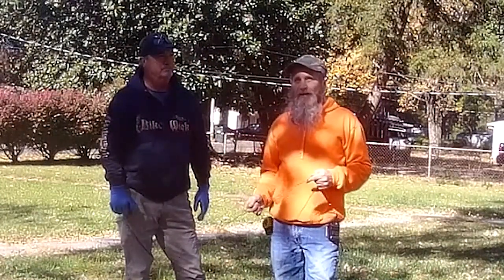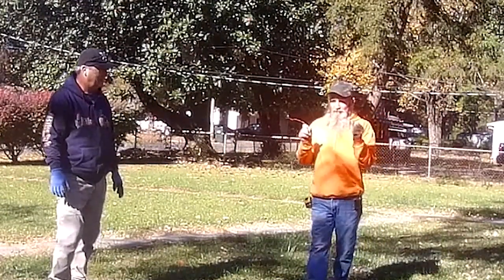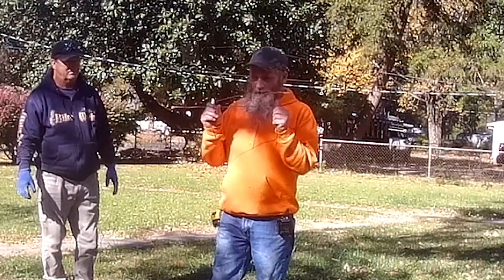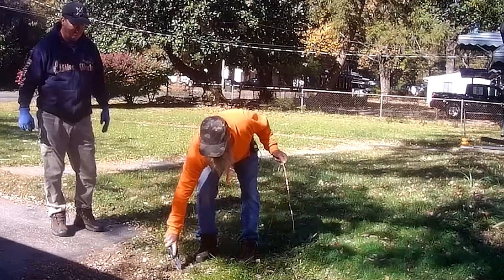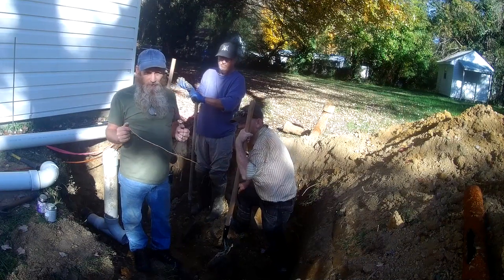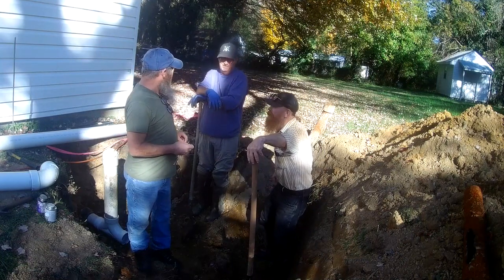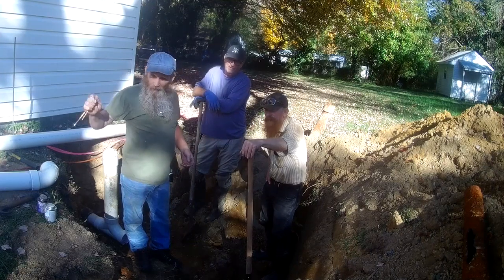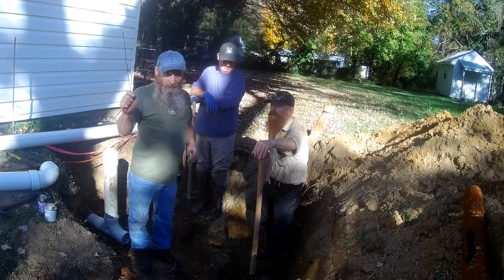Using a Divining Rod to Locate a Sewer Drain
in this video we use a set of Divining Rods or "Dowsing Rods" to locate underground sewer drain lines.